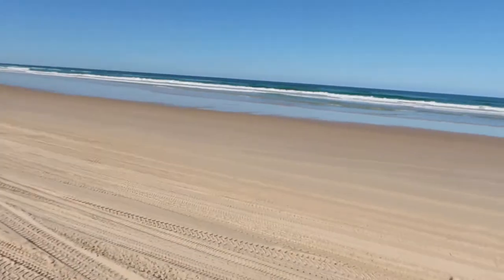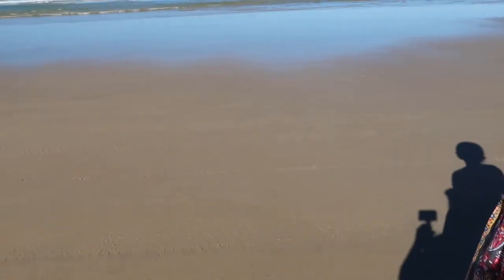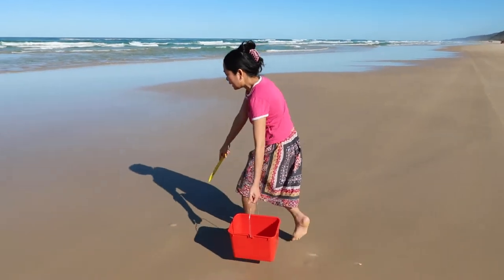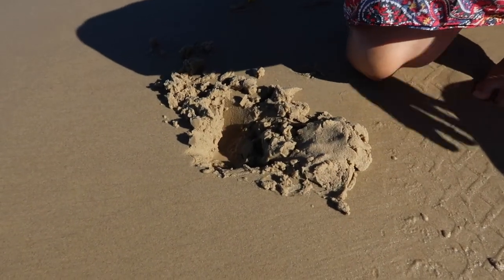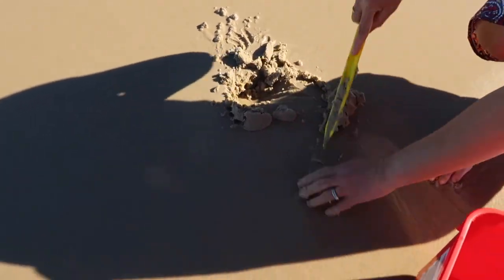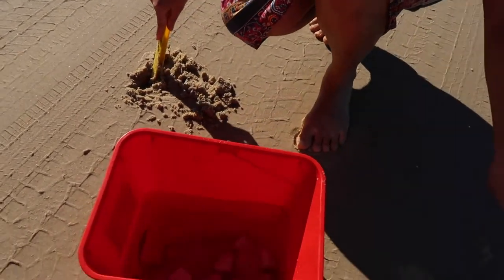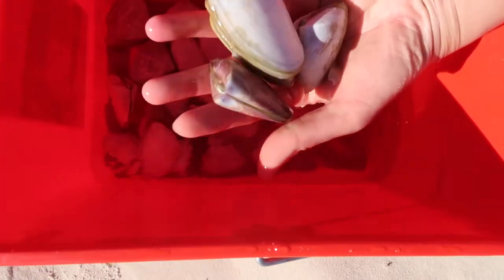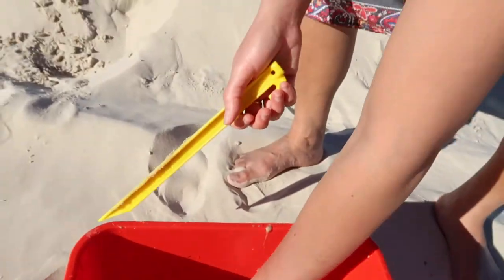HARVESTING Clams/Pipis | DIGGING Clams In Australia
This video is all about harvesting or digging clams or pipis in Australia. I will be sharing my experience on how to spot clams or pipis. Clams or pipis can be used for bait or for cooking. Here in Australia, clams or pipis are popularly used as bait for fishing.